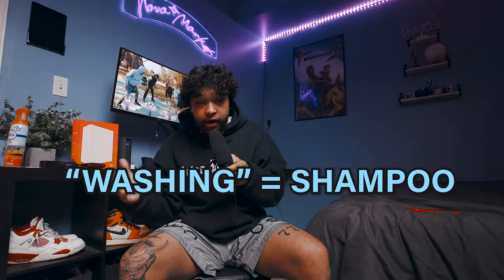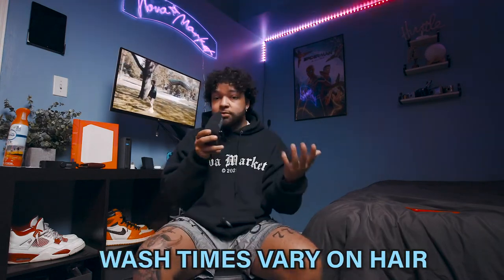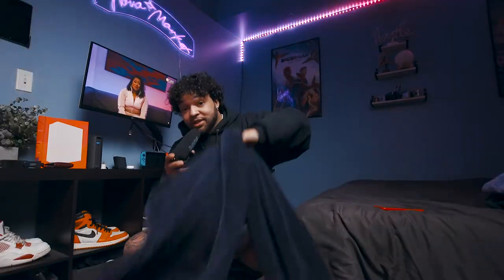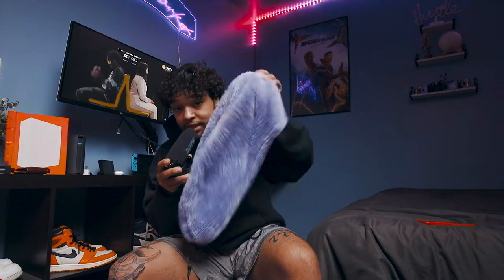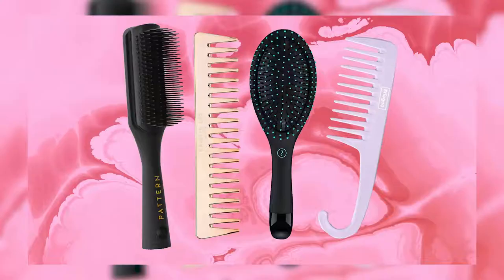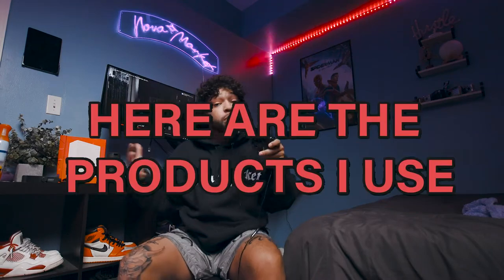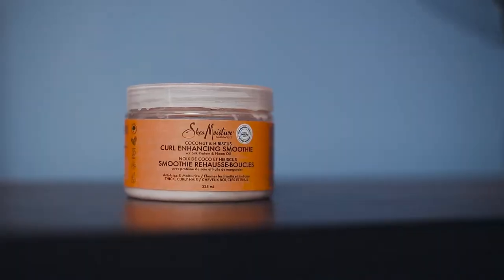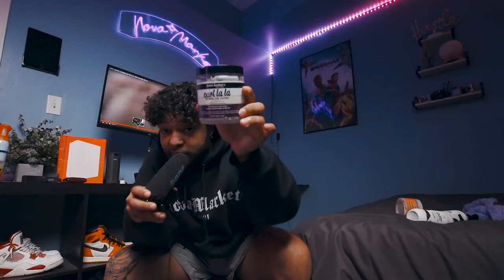6 TIPS FOR HAIR GROWTH - What You Need to Know (and What I Use!)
Looking for hair growth tips for men? Check out this video for a roundup of the best tips for growing healthy, hair!

In this video, we'll take a look at some of the best tips for growing healthy hair, from products to styling tips. If you're looking for information on how to grow curly hair, then this video is for you!